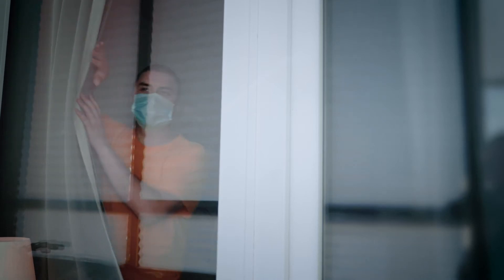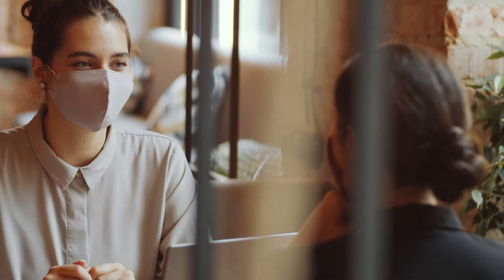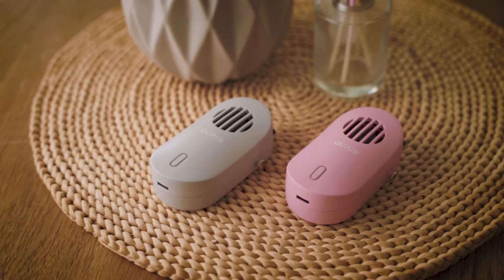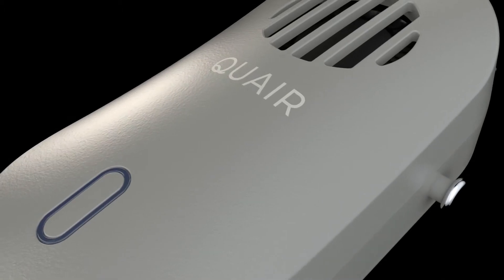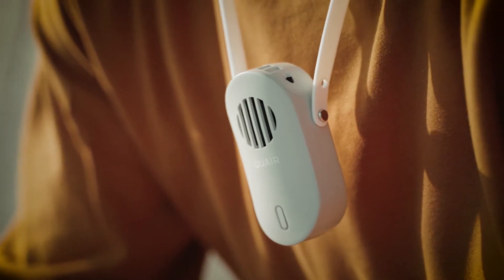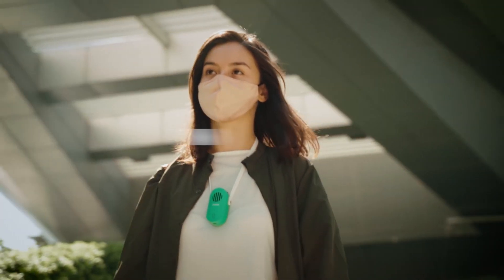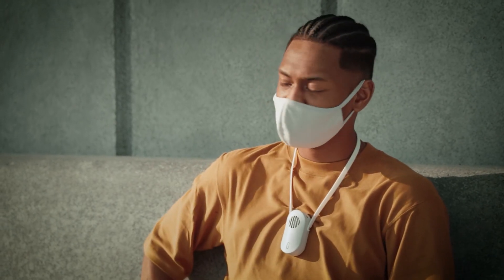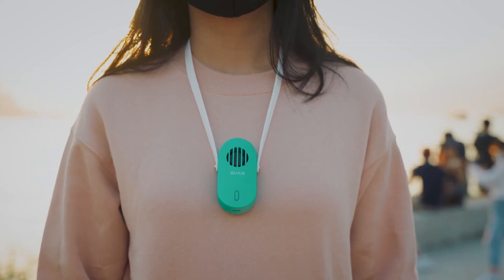Q CF Vid FINAL 24Nov20